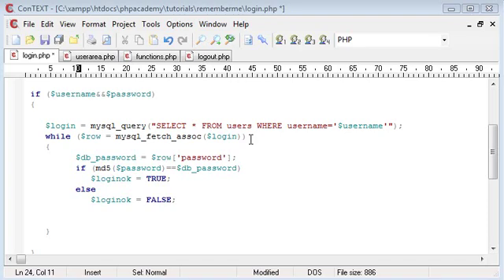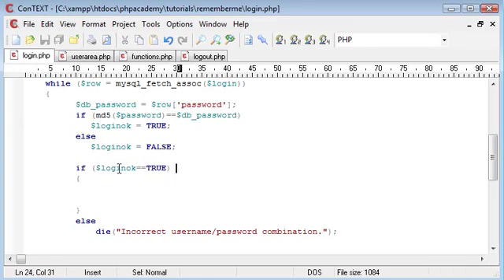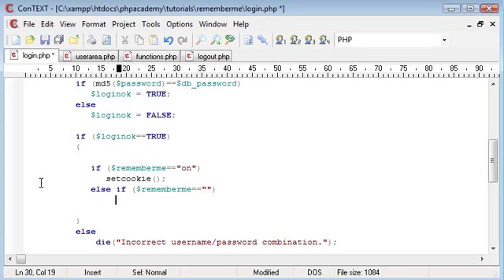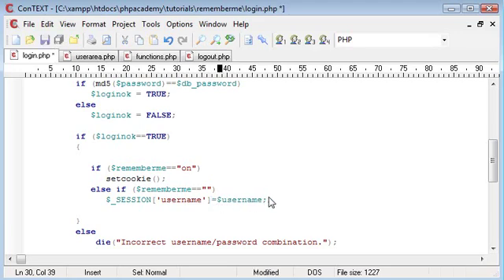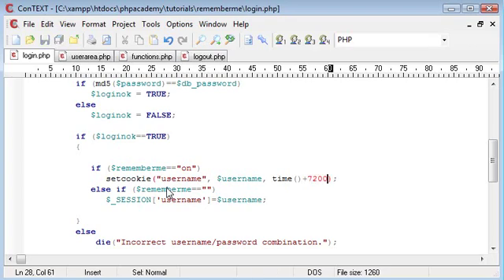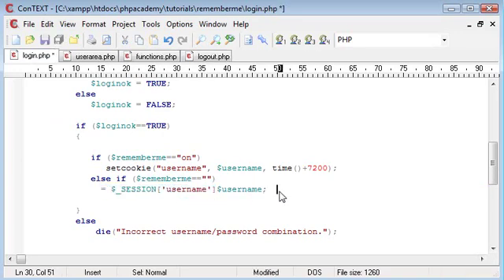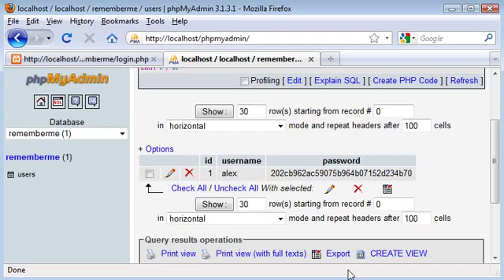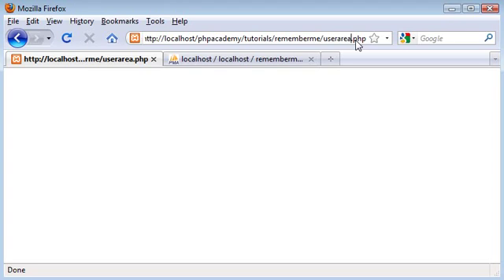PHP Tutorials: 'Remember me' style Login System using Cookies and Sessions (Part 4)